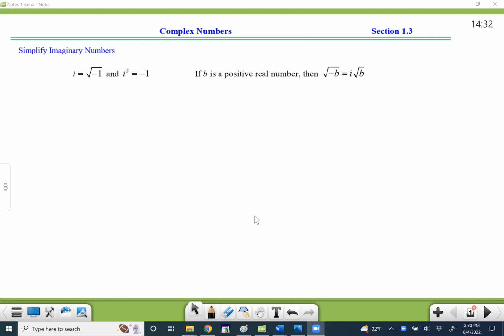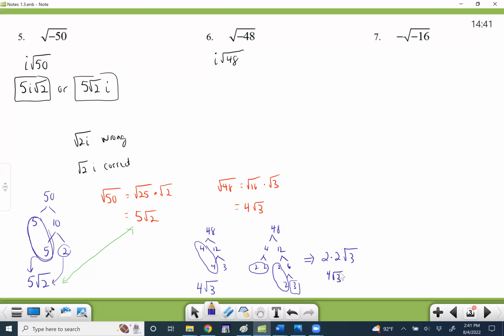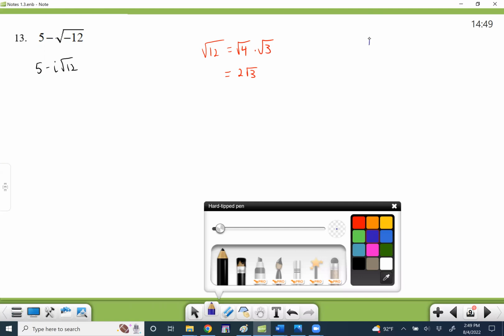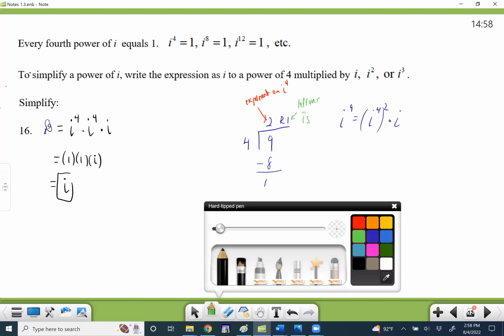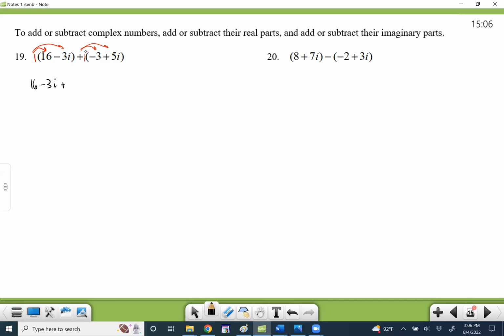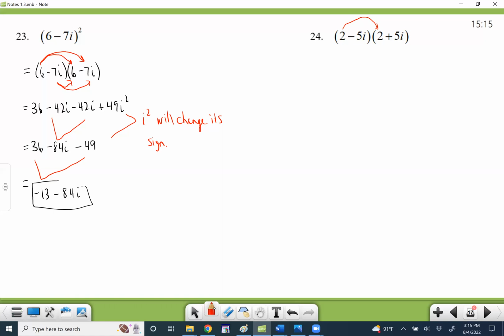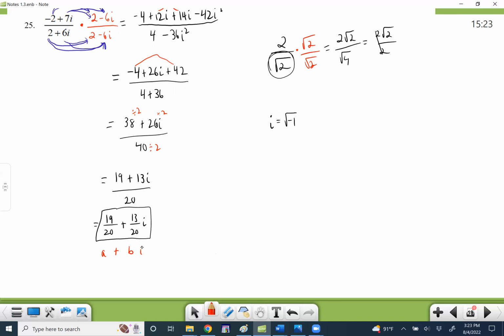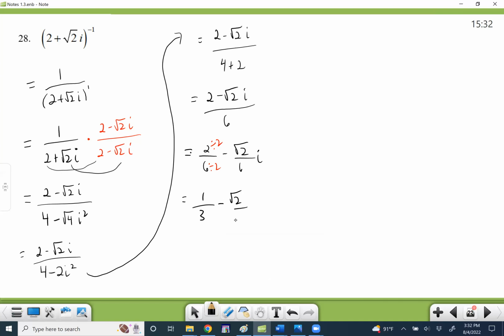Math 105 Section 1.3 Complex Numbers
This video corresponds with Section 1.3 from the College Algebra 2nd Edition text by Julie Miller.

It covers operations on Complex Numbers.